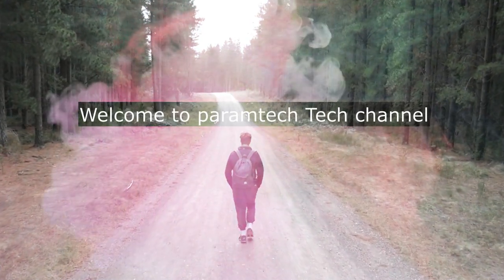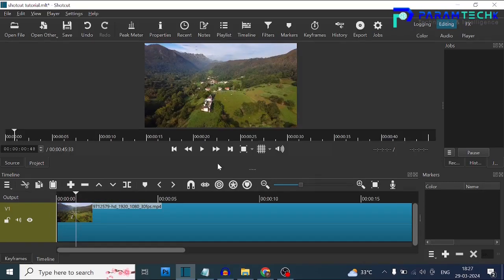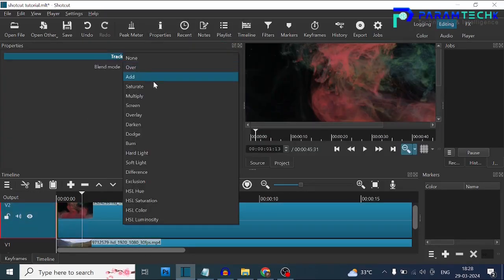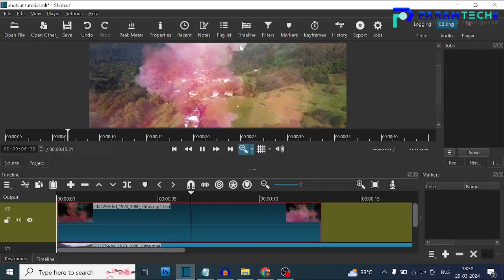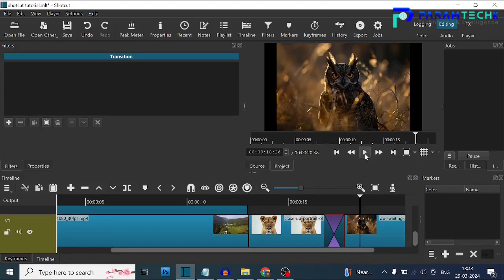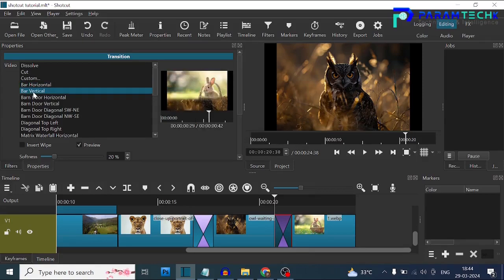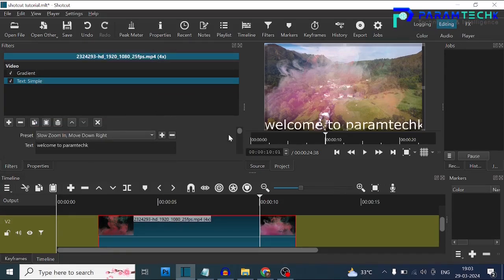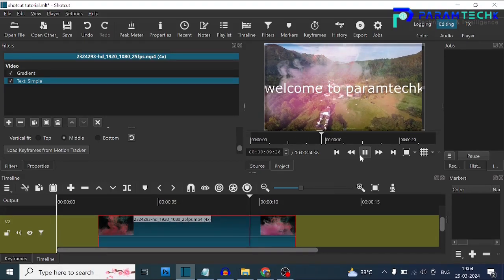Youtube Video making Software tutorial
shotcutvideoeditor you can easily edit your videos in shotcut software. You able to understand editing in shotcut software